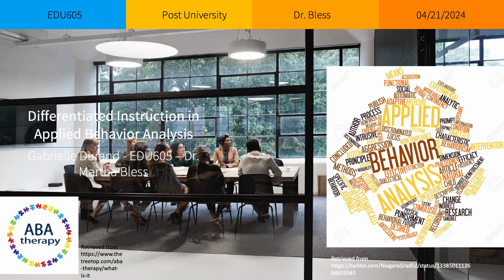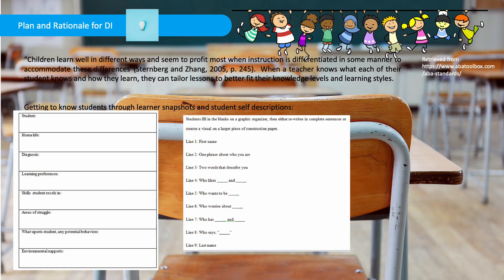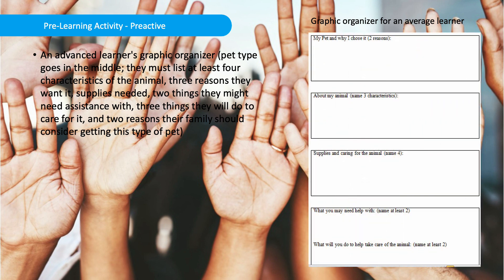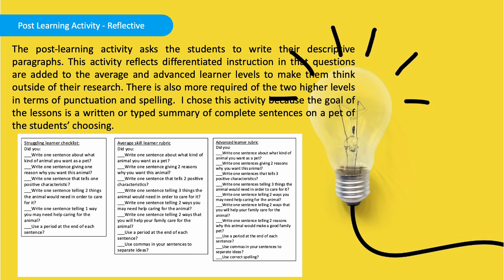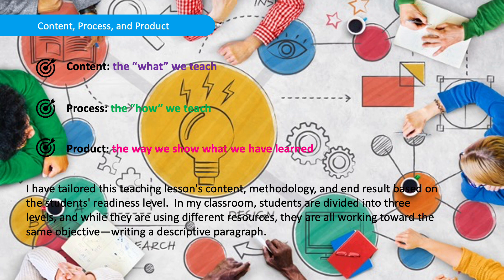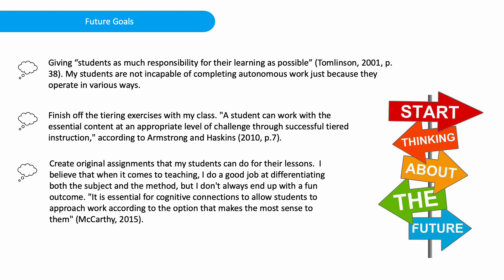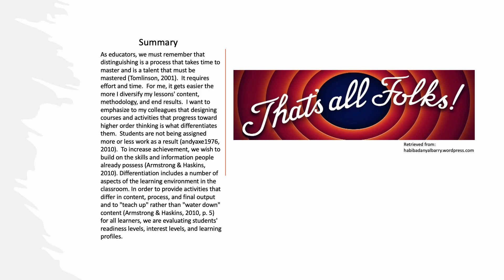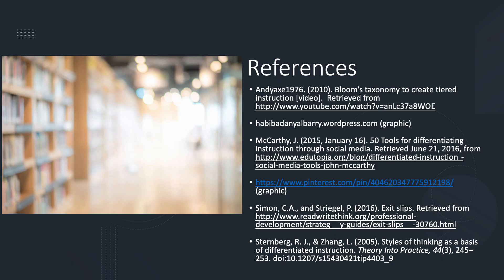DI in ABA Project Presentation Gabrielle Durand EDU605 Post University